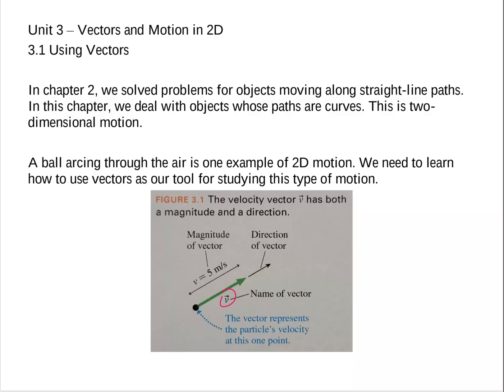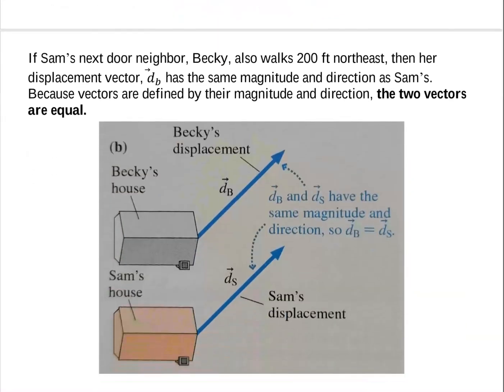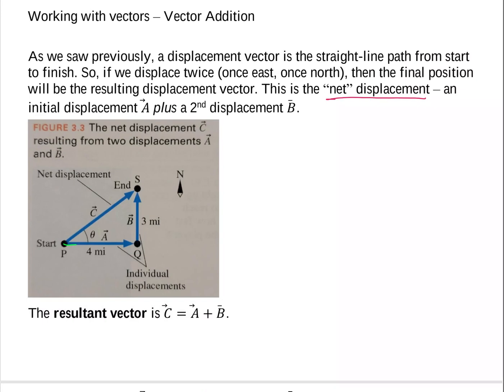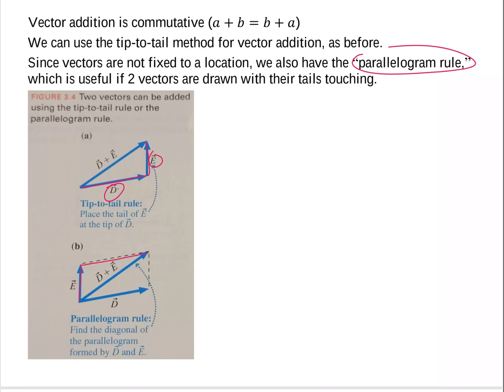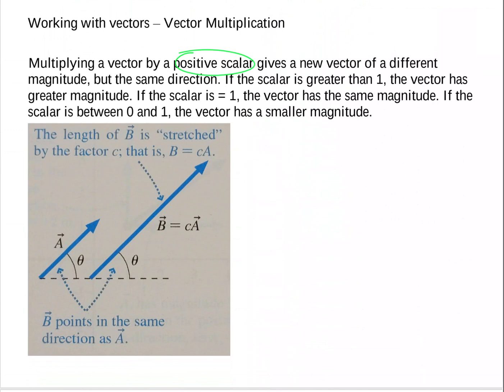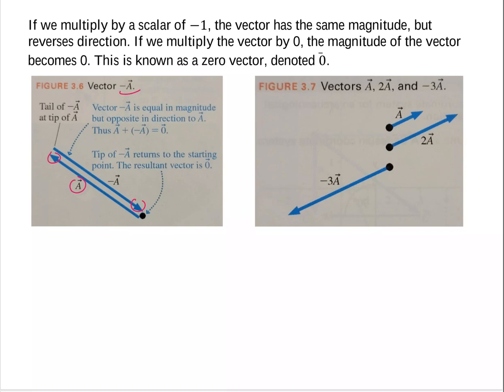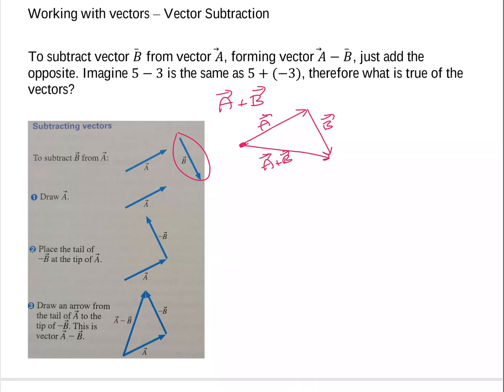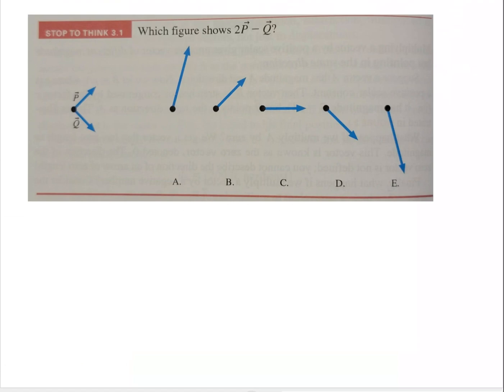P3 1 Using Vectors